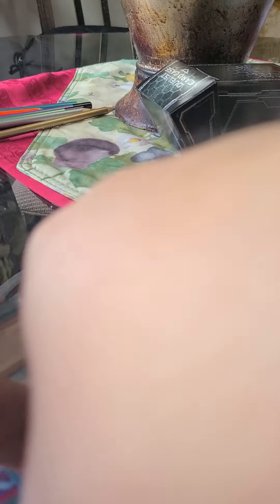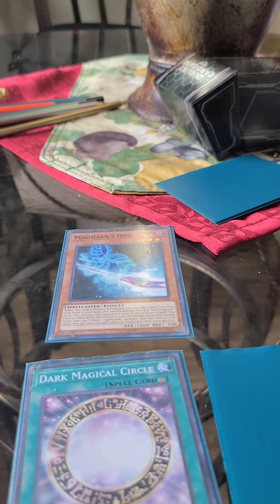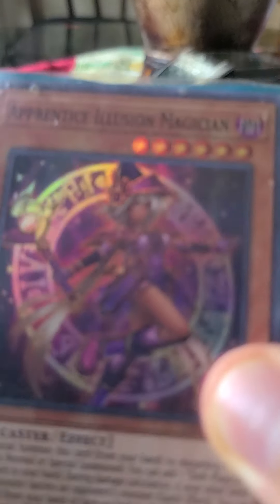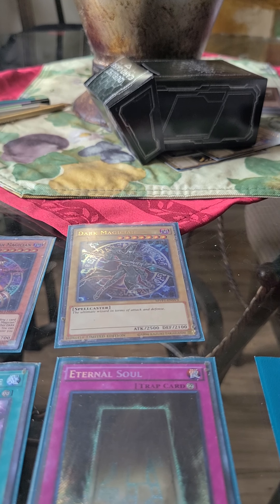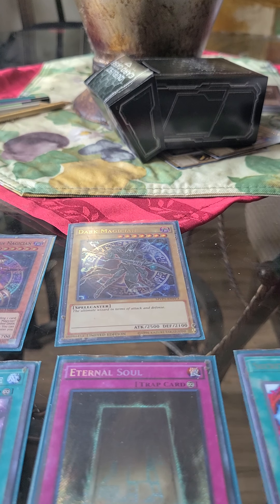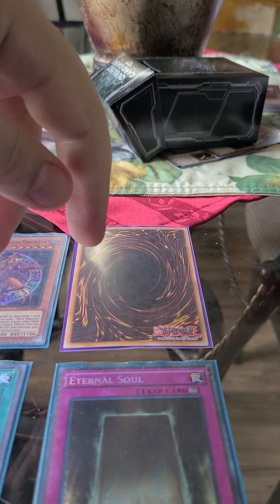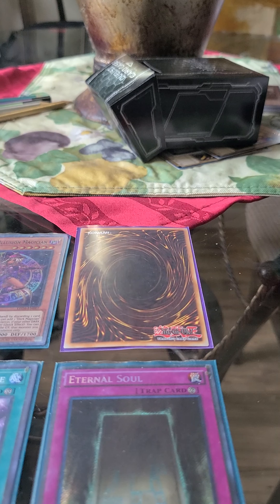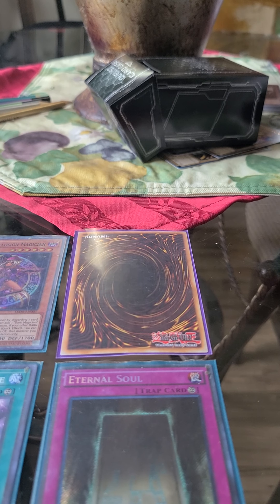Dragoon combo with Bizzaro